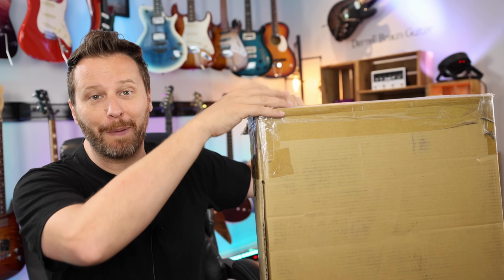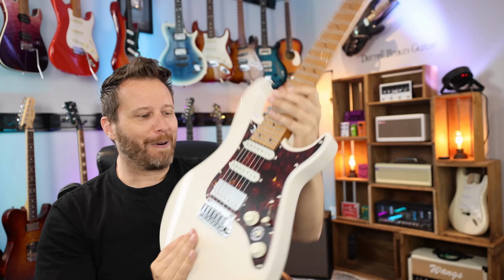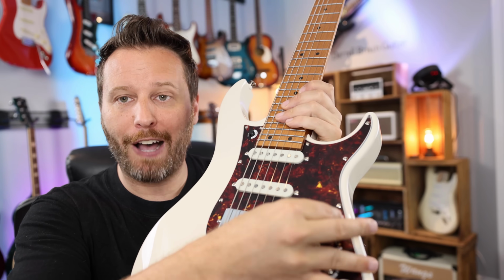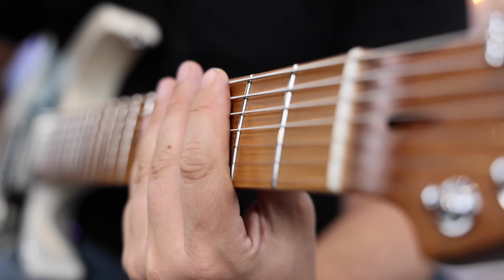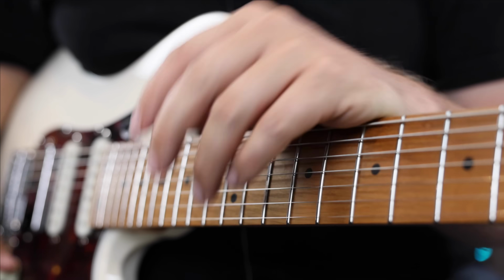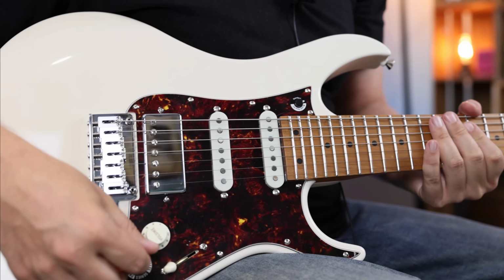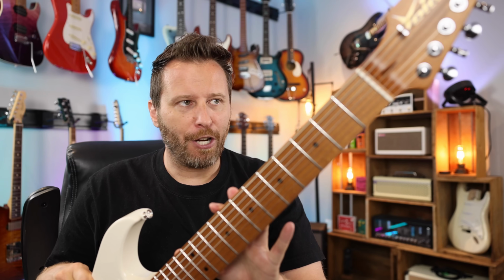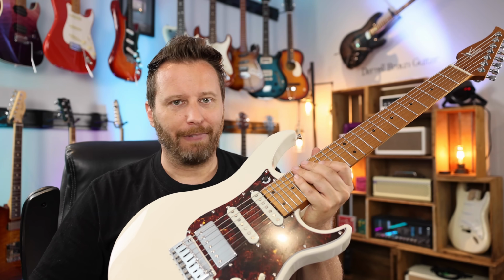Guitar Unboxing...It Was NOT What I was Expecting!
This guitar blew my preconceived notions away!

TAB STORE:
Songs, Lesson Worksheets, and Guitar Techniques!